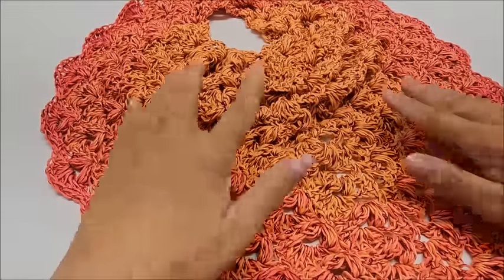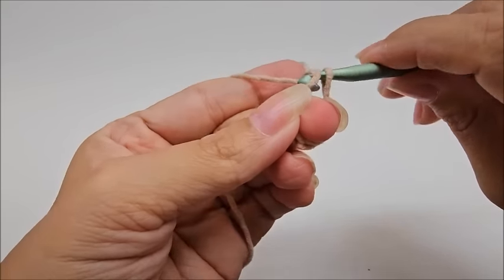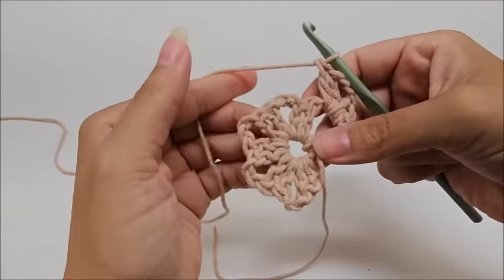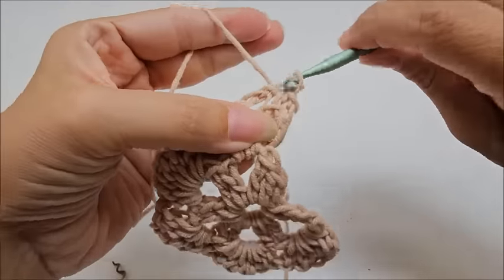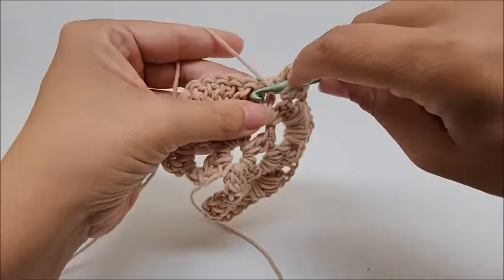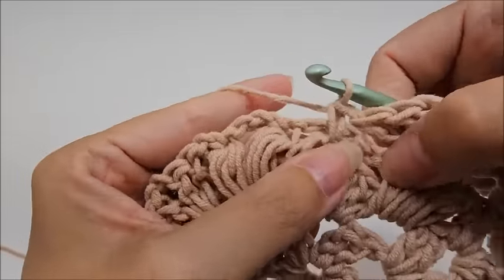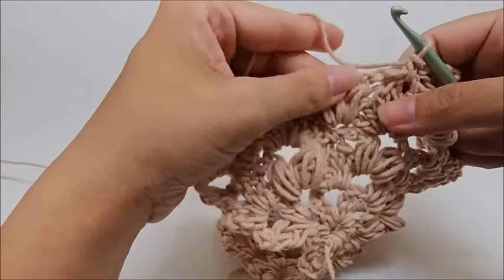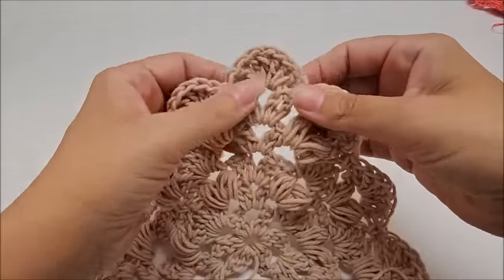You Won't BELIEVE How EASY This Crochet Shawl Is To Make!!!!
This is an amazingly beautiful and easy crochet shawl tutorial by bag o day crochet.